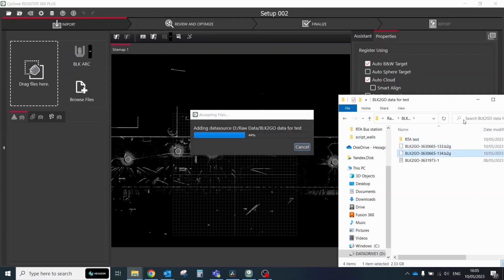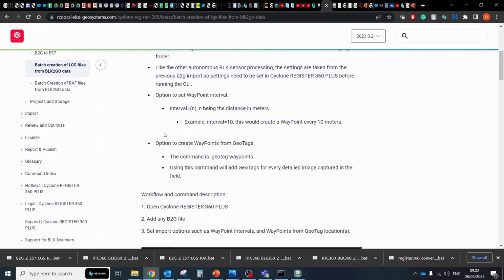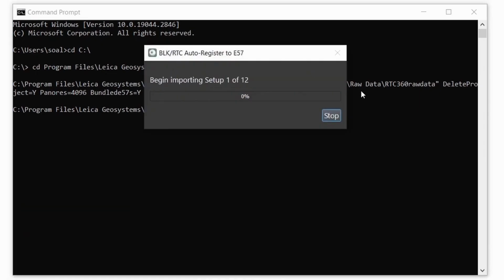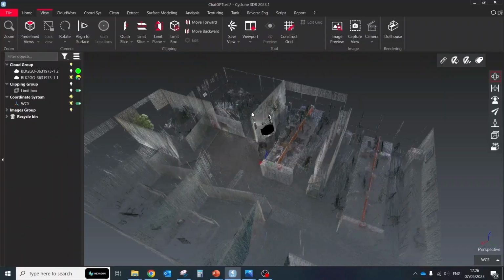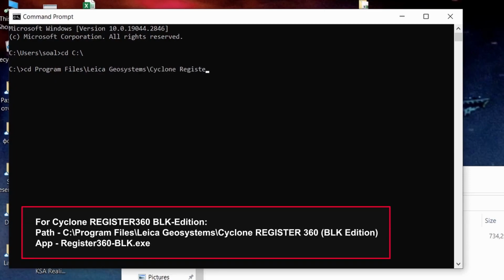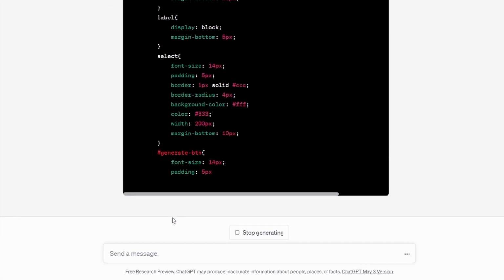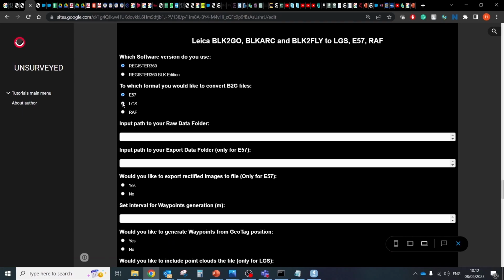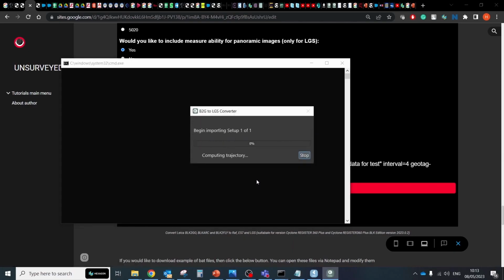Aleksandr Solopov predstavlja: Avtomatizirajte obdelavo z Leica REGISTER 360 in ChatGPT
Ukazna vrstica (CLI, Command Line Interface) omogoča, da daljinsko upravljate Cyclone REGISTER 360 plus iz ukaznega okna (CMD) in podatke obdelujete na avtomatiziran način. Za enostavnejši pričetek z delom z ukazno vrstico je v tem poučnem videu prikazana uporaba orodja ChatGPT.

Iz vsebine:
0:00-1:28 Na kratko o ukazni vrstici v Leica REGISTER 360
1:28-3:32 Pretvorba podatkov iz Leica RTC360 v zapis E57
3:32- 3:50 Avtonomni skenerji
3:50-5:05 Scenariji in nastavitve
5:05-5:50 Prva ".bat" datoteka s ChatGPT
5:50-8:45 Ustvarjanje besedila in datotek s ChatGPT